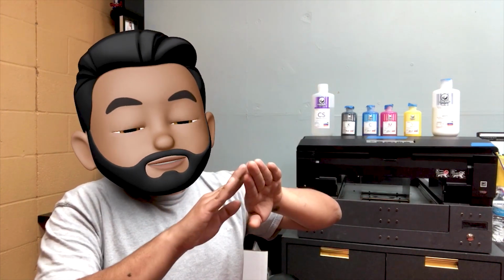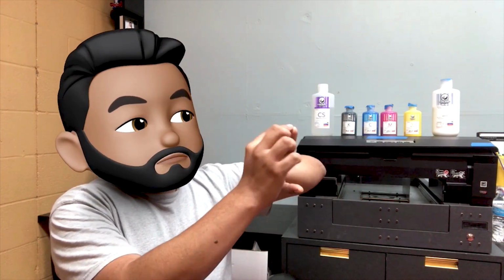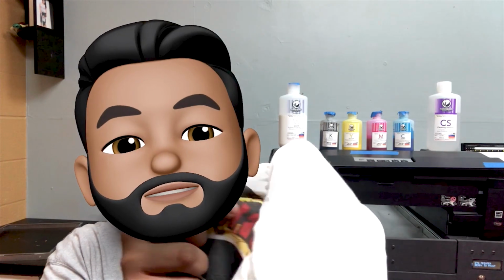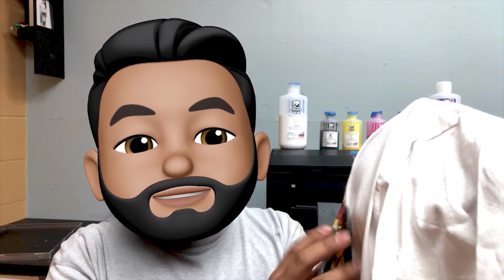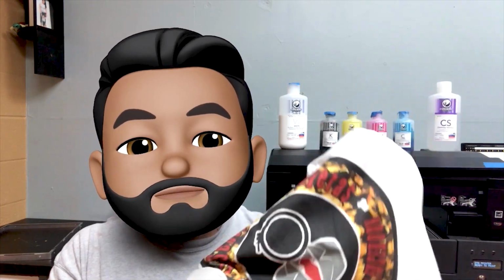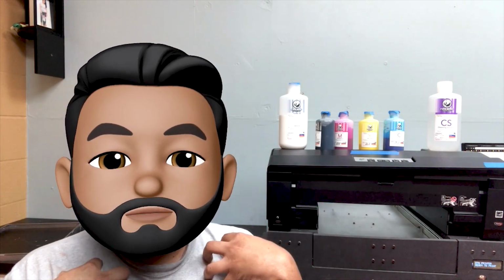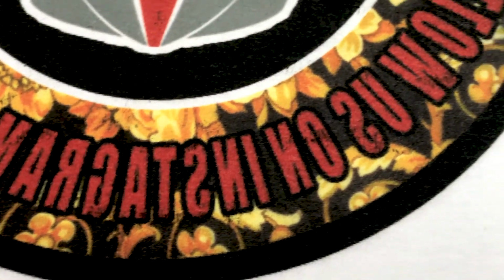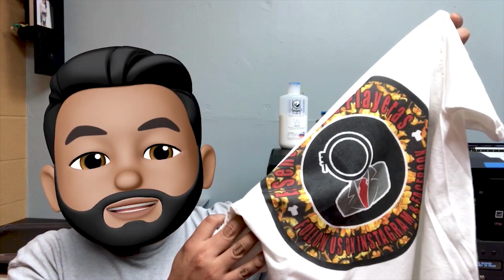I Bought A DTG (Direct To Garment) Printer On EBAY